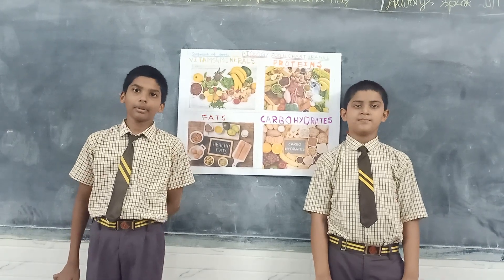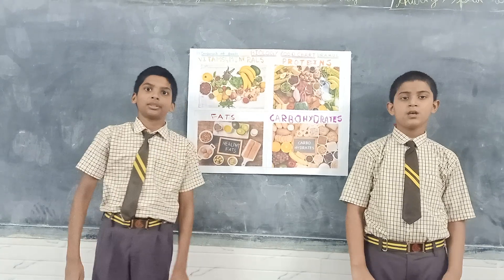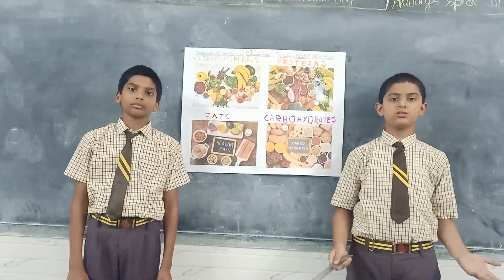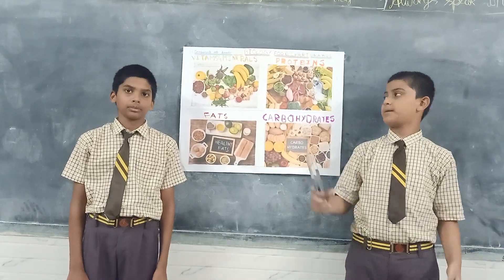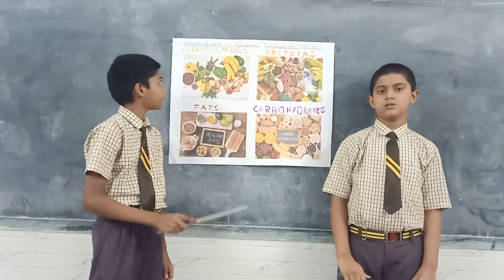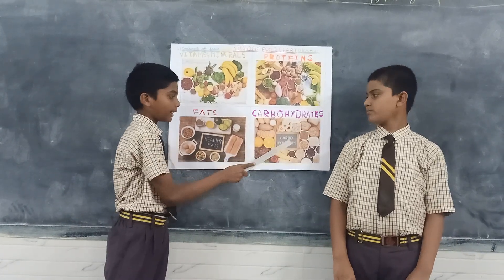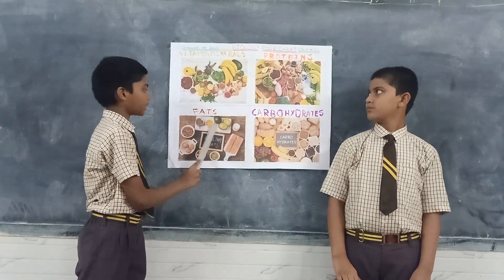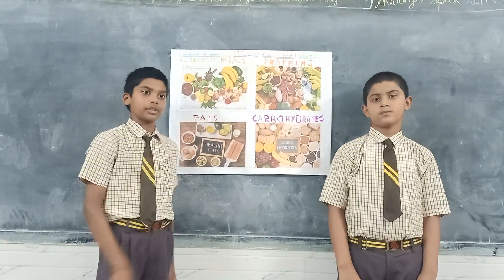drkishoresratnam academicyear2023 20yearsofgrowthmindseteducation